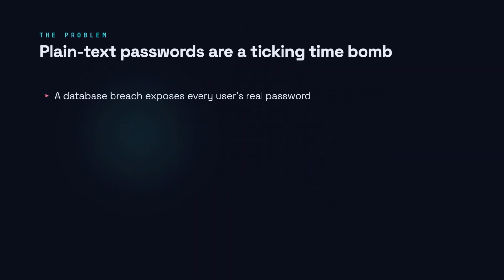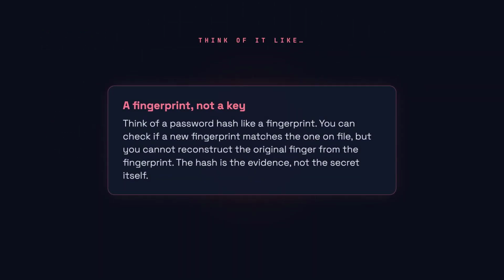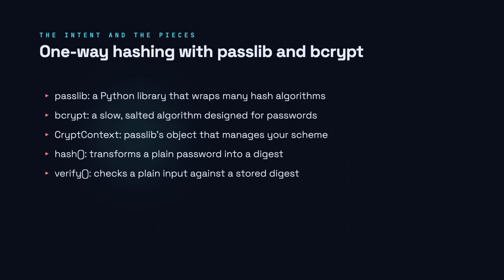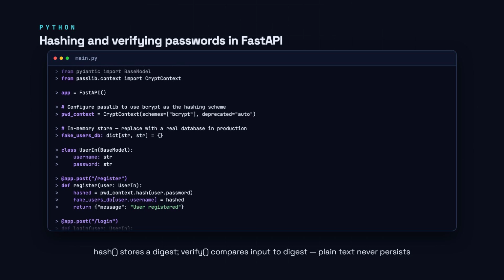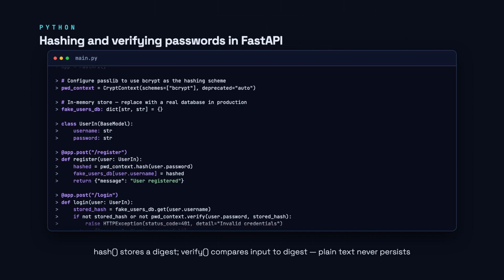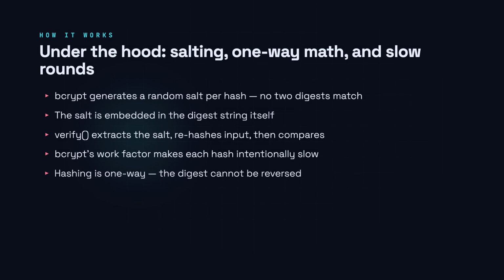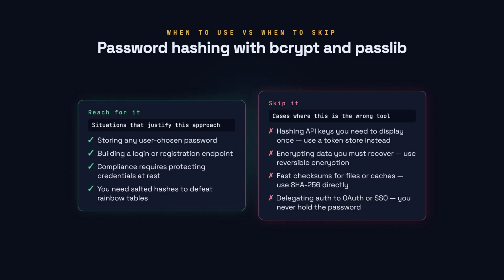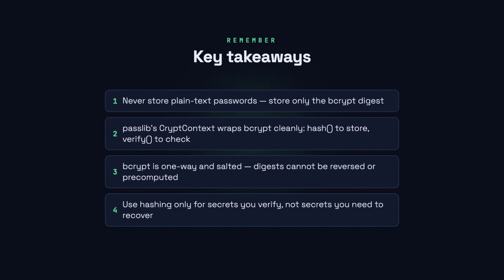Hashing Passwords Safely - FastAPI for Developers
Hashing Passwords Safely - part of FastAPI for Developers.

In this lesson:
- Never store plain-text passwords — store only the bcrypt digest
- passlib's CryptContext wraps bcrypt cleanly: hash() to store, verify() to check
- bcrypt is one-way and salted — digests cannot be reversed or precomputed
- Use hashing only for secrets you verify, not secrets you need to recover

Chapters:
0:00 Intro
0:17 Plain-text passwords are a ticking time bomb
0:40 Analogy
1:09 One-way hashing with passlib and bcrypt
1:37 Hashing and verifying passwords in FastAPI
2:36 Under the hood: salting, one-way math, and slow rounds
3:14 Password hashing with bcrypt and passlib
3:51 Recap

Module: Security & Auth